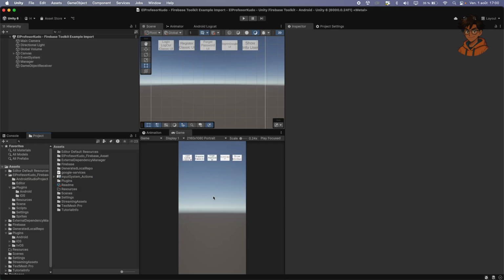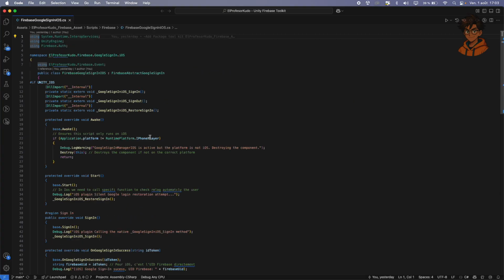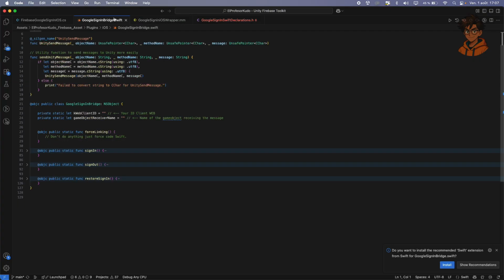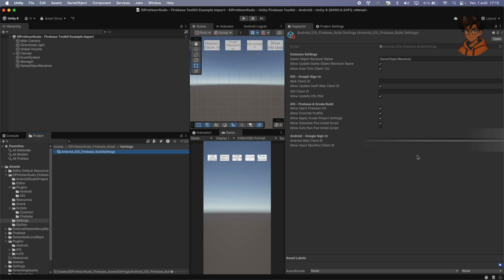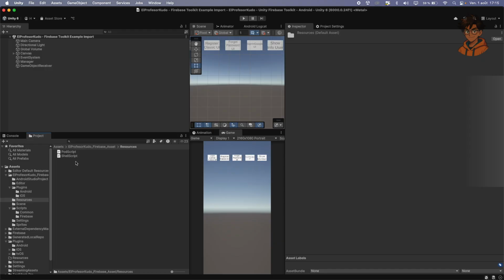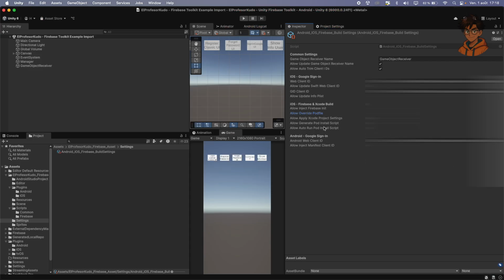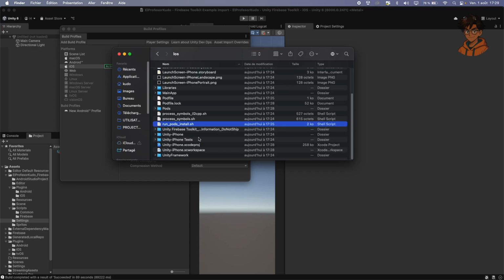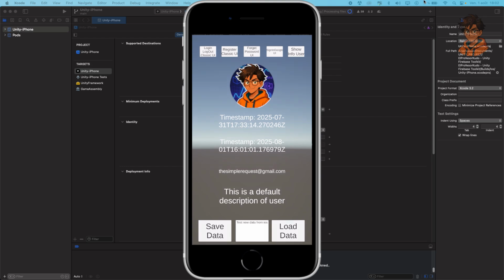🎮 How to Connect Unity 6 with Firebase🔥 Google Sign-In 🔐 on iOS 📱(Episode 4)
📌 CHAPTERS

0:00 Introduction
0:05 What We'll Cover in This Episode
0:30 Diagram: How Google Sign-In Works on iOS
1:30 Diving into the Code
1:40 Explaining the FirebaseGoogleSignInIos Class
2:30 Bridging the Gap: Unity & Xcode Integration
4:30 Configuring the Scriptable Object
5:55 Understanding the Podfile (Part 1)
6:53 Understanding the Podfile (Part 2)
8:10 Overriding Xcode Scripts for Customization
8:50 Generating & Executing Shell Scripts
9:30 Setting Up the Build Phase
9:46 Building the Project & Opening the .xcworkspace
10:26 Launching the App on a Physical iPhone
11:46 What's Next?
12:02 Call to Action
12:30 Outro